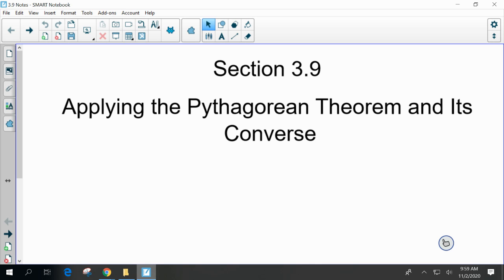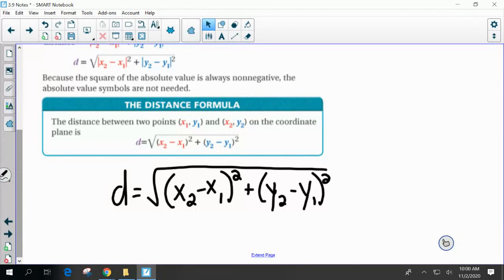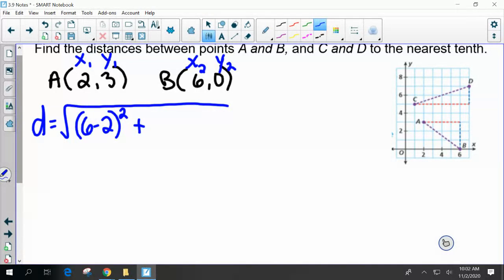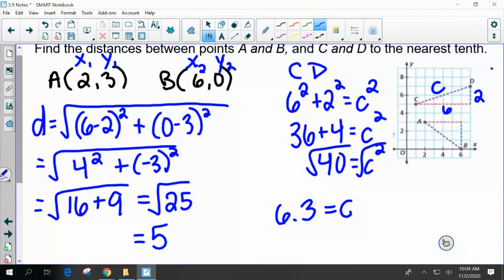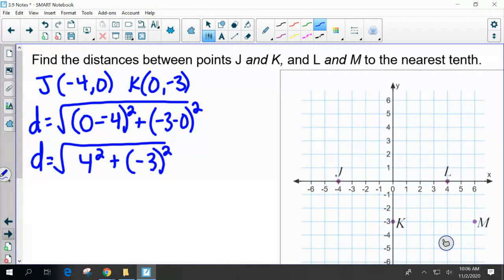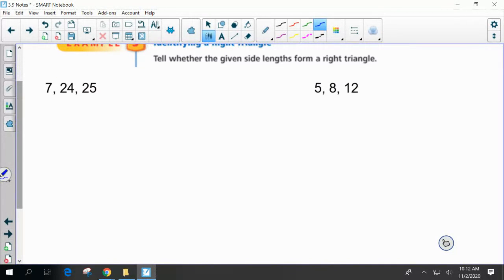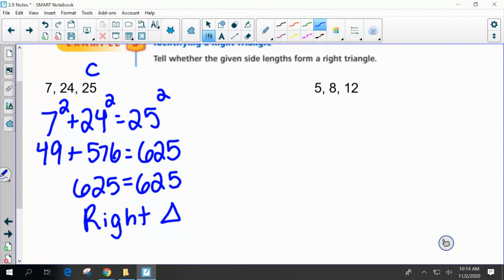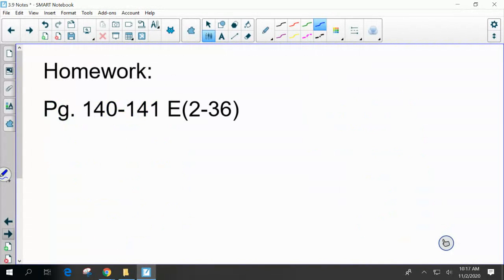Section 3.9 Notes